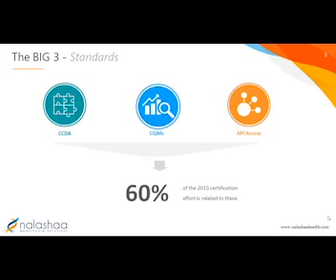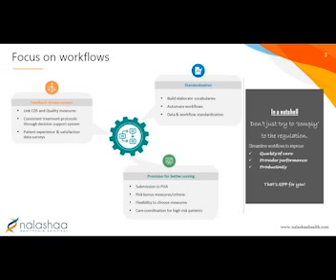Medicaid MU3 2018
CMS Medicaid Meaningful Use Stage 3 Requirement analysis and roadmap. Healthcare IT Solution built for building compliant solutions in the shortest time period.